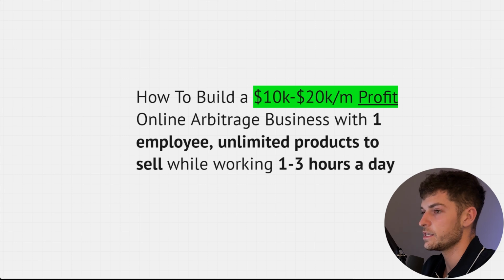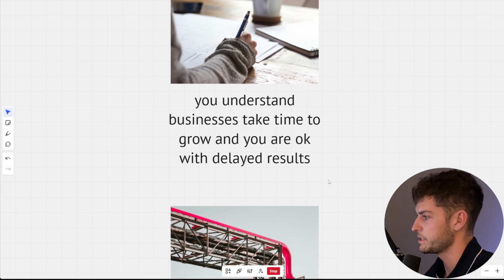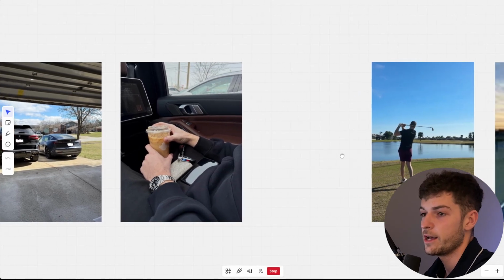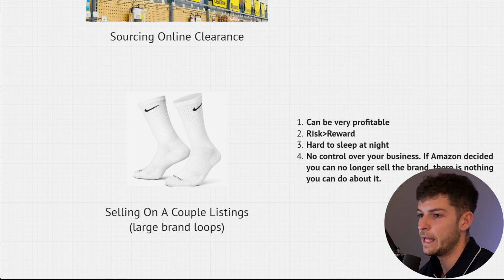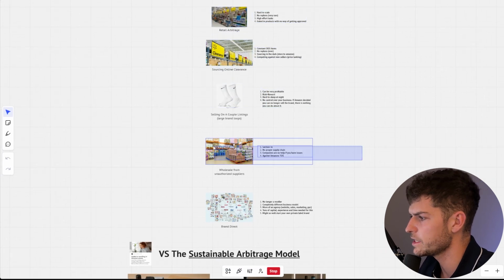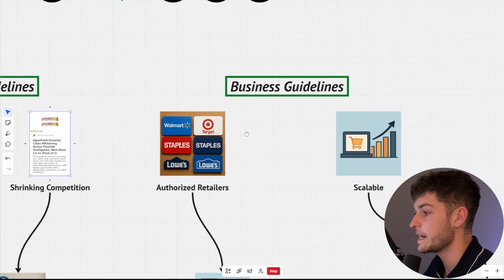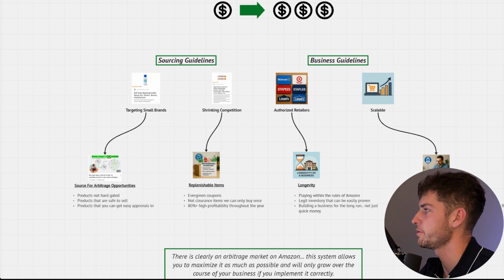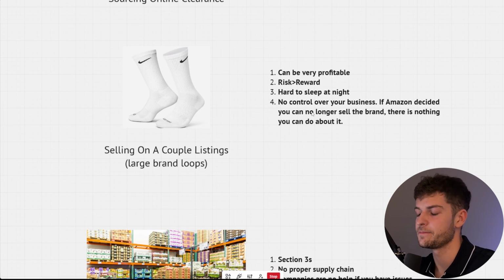Why The Sustainable Arbitrage Model Is The Best Amazon FBA Business (Full Business Breakdown)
Book in a call if you would like my personal 1 to 1 help